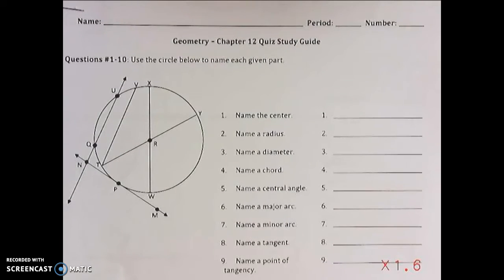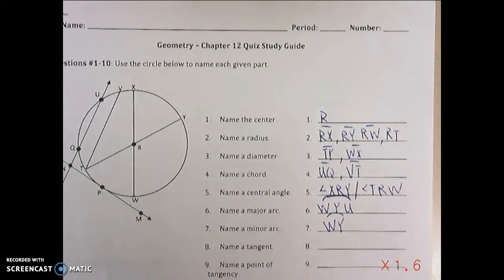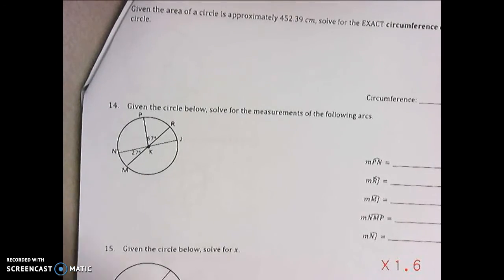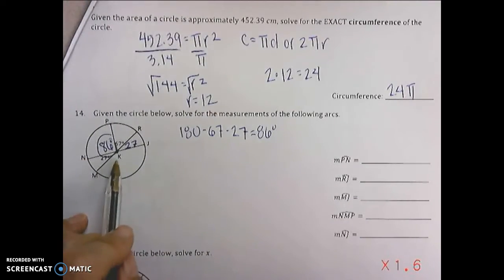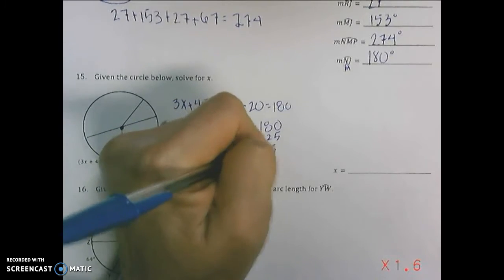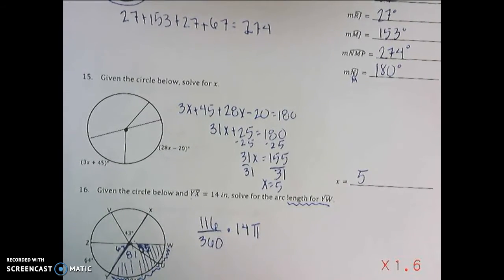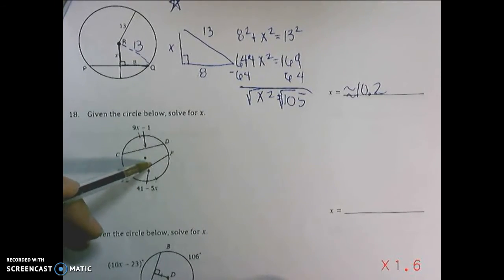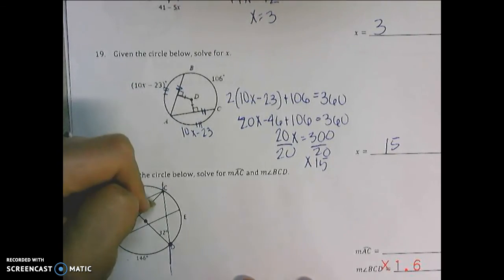Circles Quiz Study Guide 1-19